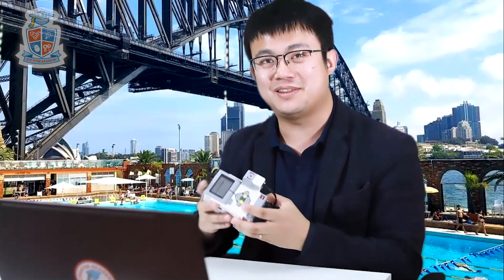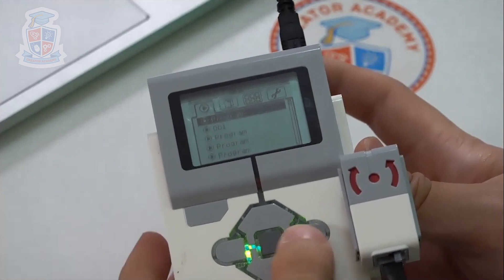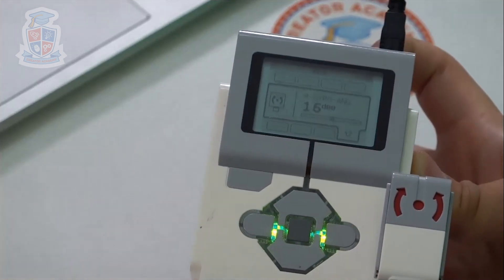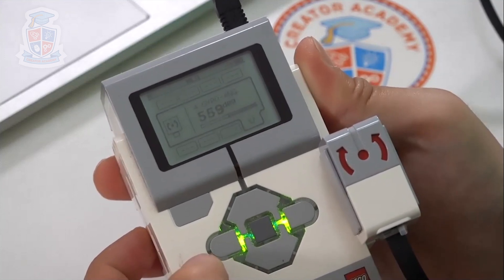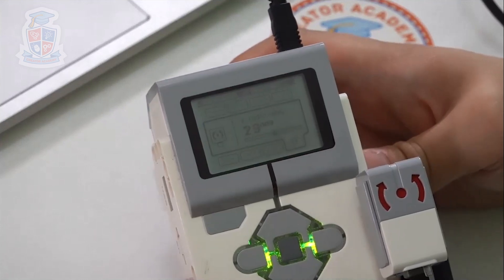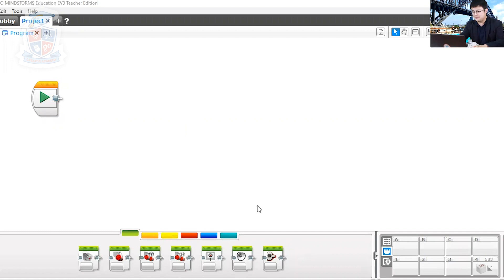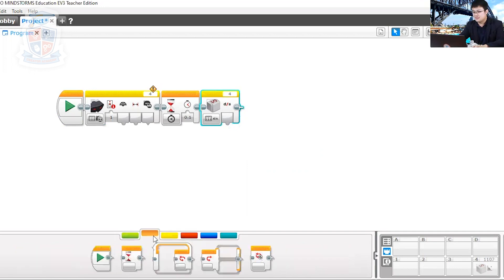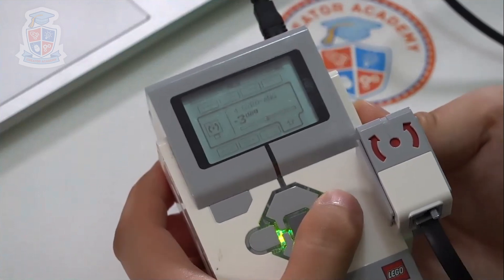How to Fix EV3 "Gyro Drift" Error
I’m Garry, today we tackle the EV3 gyro sensor error that causes your robot to spin and fall in strange ways due to 'gyro drift'.

In a hurry? Skip past the explanation and straight to the software solution at 4:34